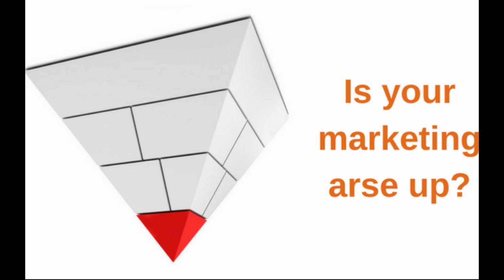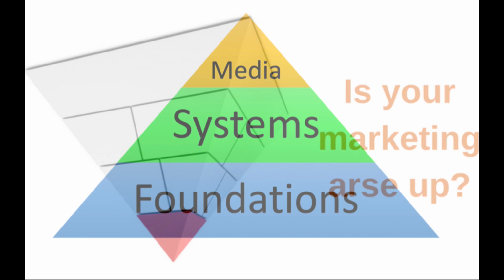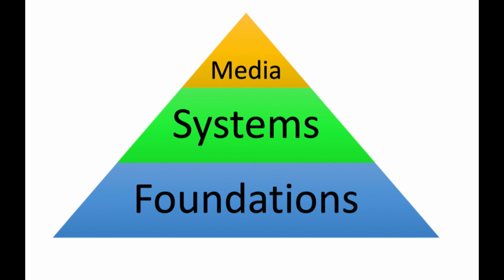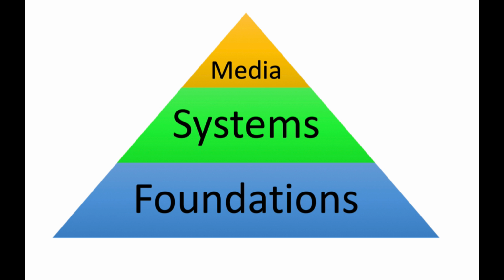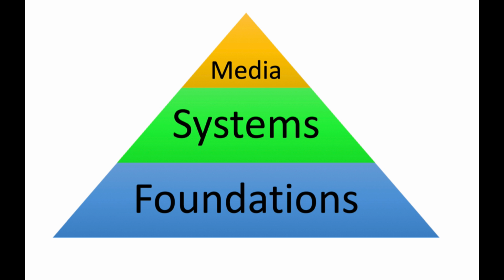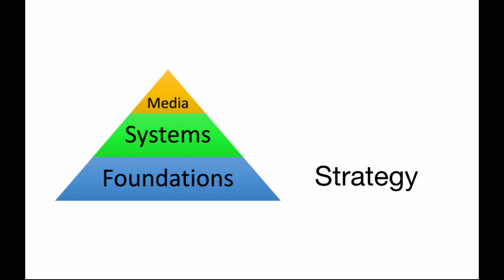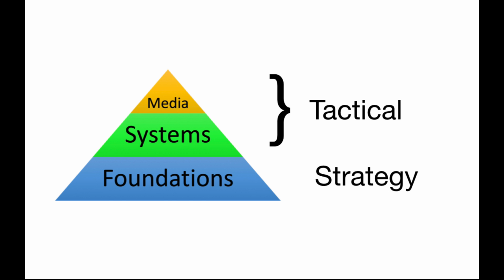How to Build an Author Platform Ep 2 The Marketing Pyramid Explained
Join the History Creators Facebook Group to access more free training for authors and soon to be authors.

Today we dive into why the Marketing Pyramid is a vital tool for authors when it comes to marketing their books. You will learn about the three frameworks that male up the Marketing Pyramid